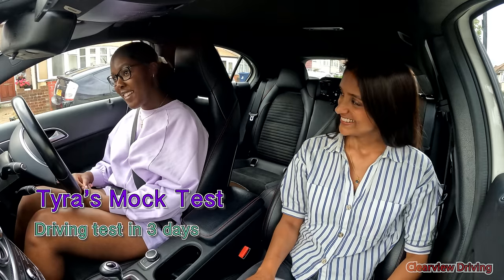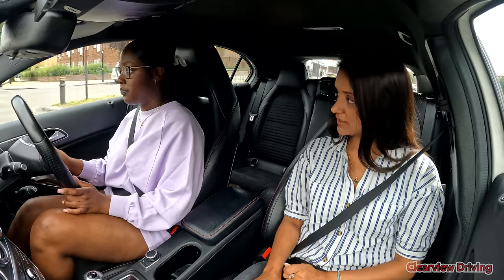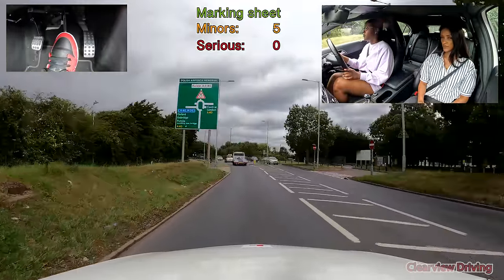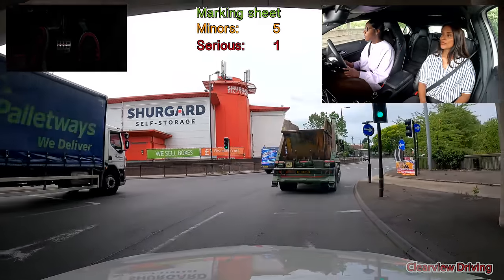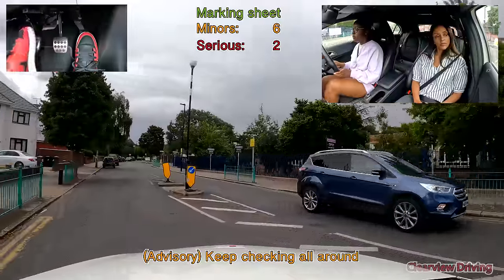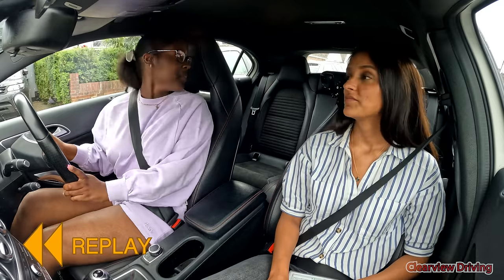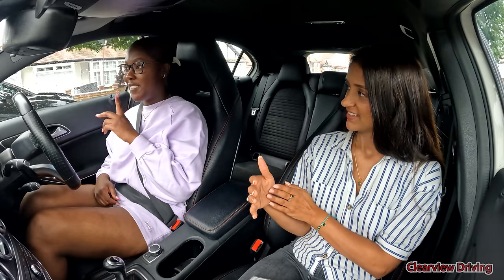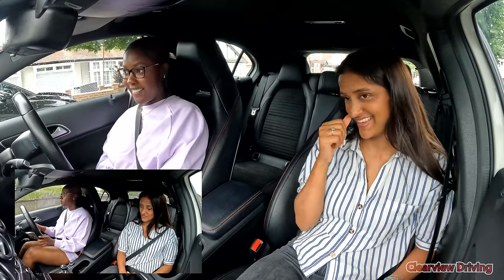Doesn’t Realise The Slip Road Is Ending | Driving Test In 3 Days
This is Tyra, she’s got her driving test coming up in just 3 days time! She’s never done a mock test before and has been driving on and off for the past year. This is her first mock test in a completely new area. Watch to see how she gets on.

Fault timeline
0:00 start
2:13 Move off control
2:58 Starts driving
5:05 Signal not necessary
5:05 Junction observation
5:55 Use of speed
6:46 (Advisory) Wait with the clutch fully down
7:27 Lane discipline
8:56 (Advisory) Signal timed
9:25 (Advisory) When to switch lanes to exit
9:48 SERIOUS Awareness and planning
10:51 (Advisory) Use of speed
11:14 (Advisory) Position normal driving
13:52 (Advisory) Control gears
14:55 SERIOUS use of speed
17:11 Use of mirrors before signalling
17:36 Manoeuvre
19:42 Emergency stop
20:11 Move off safety
22:28 Result and debrief

Unfortunately im fully booked at the moment and unable to reply back to everyone. Mock tests are selected at random.